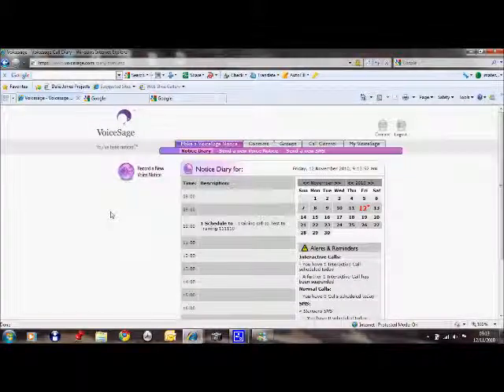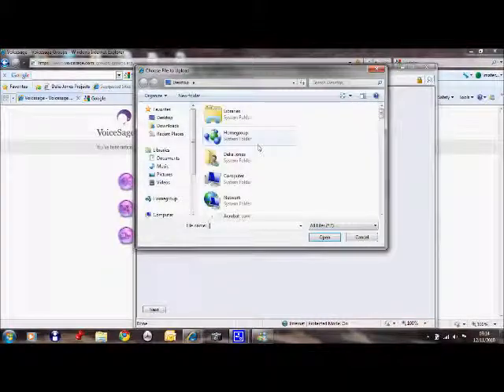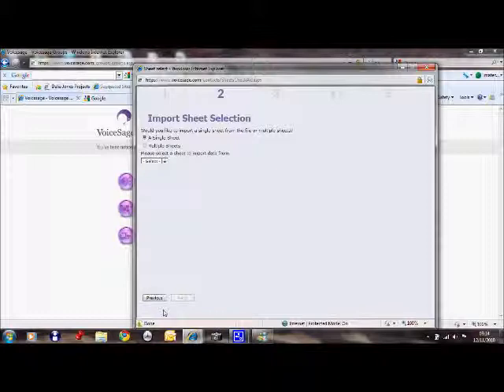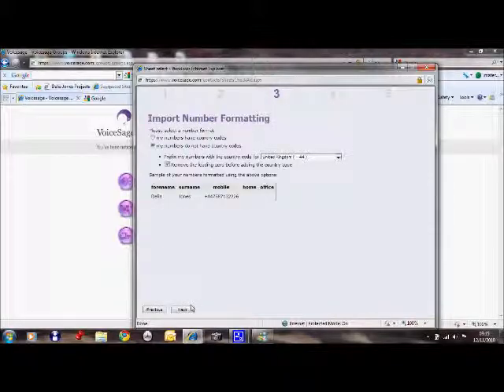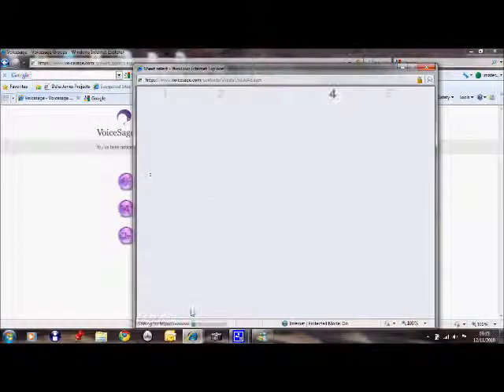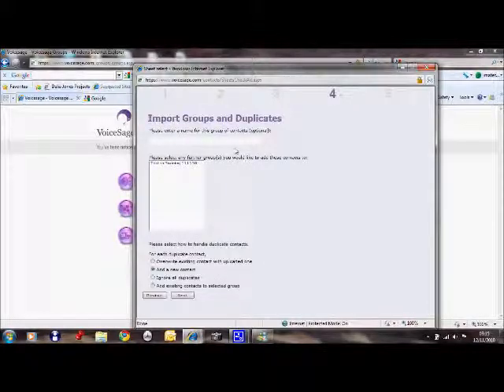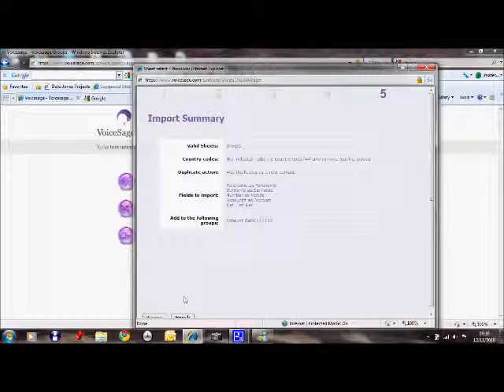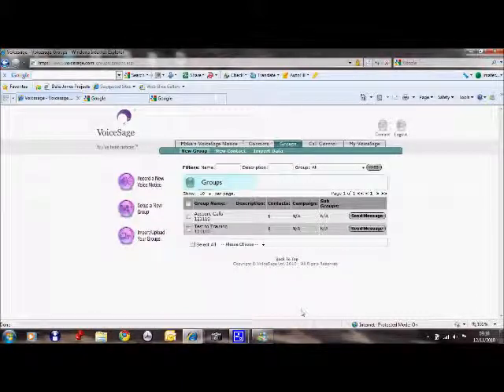VoiceSage - Importing Groups